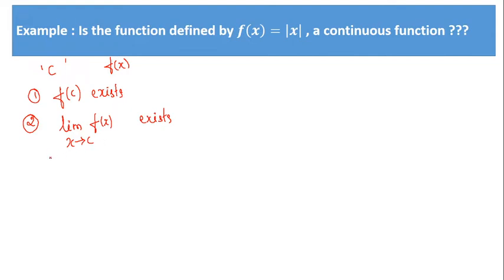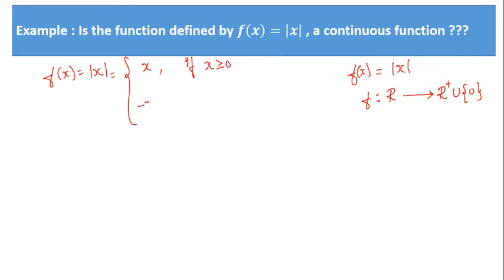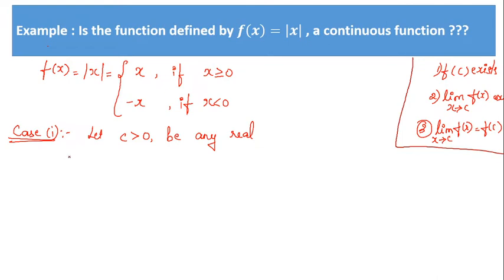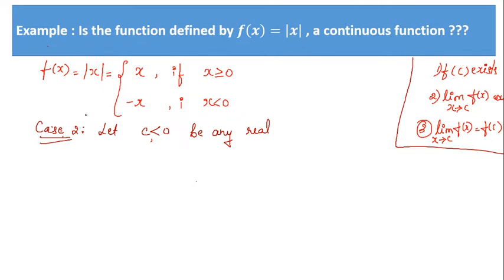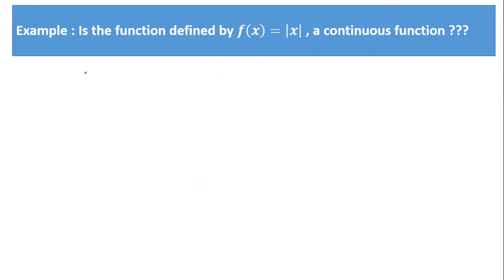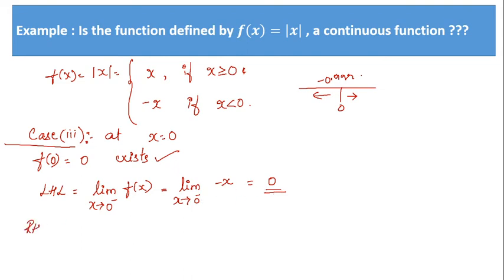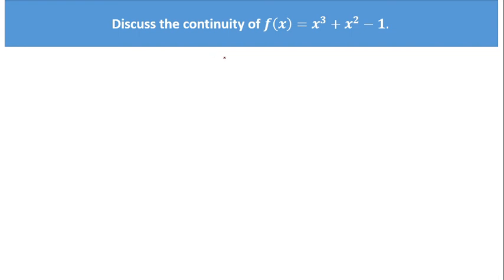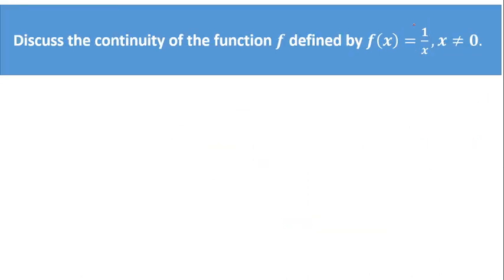Continuity Lecture 4